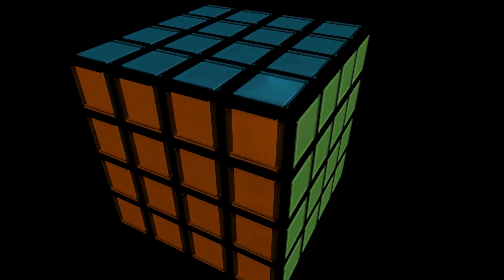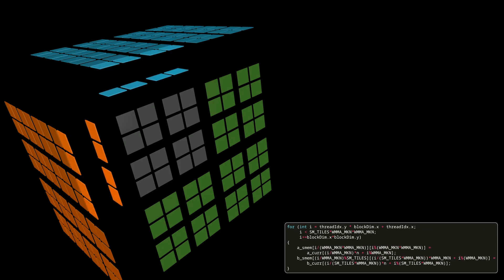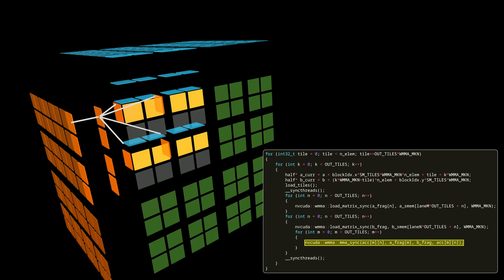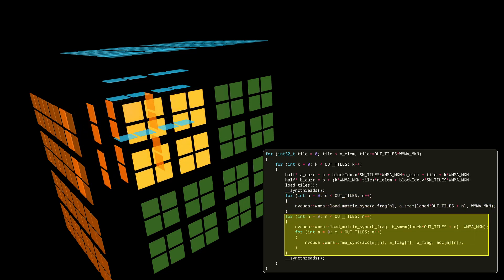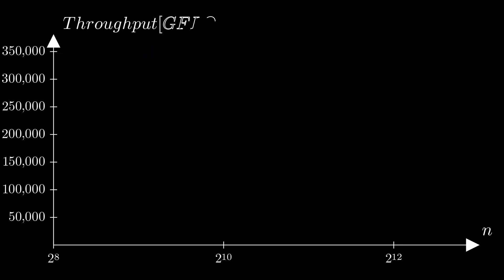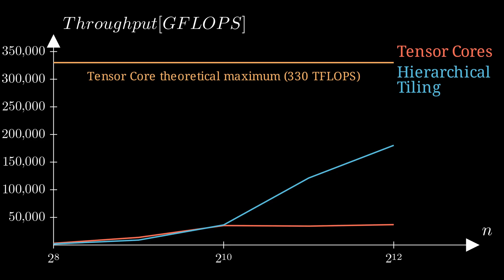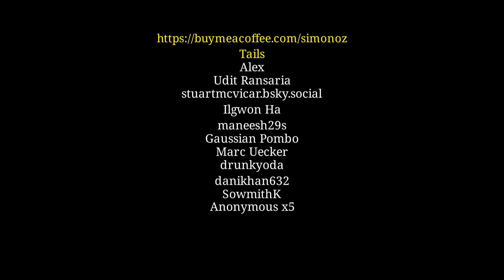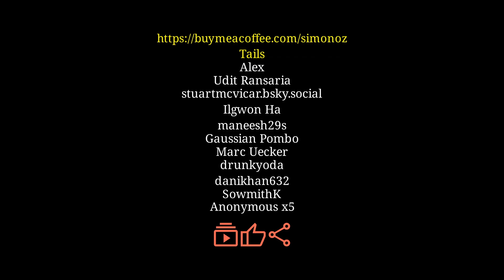Hierarchical Tiling to speed up my Matrix Multiplication